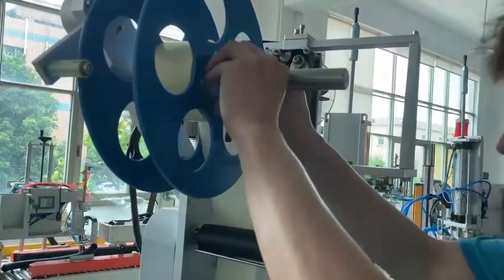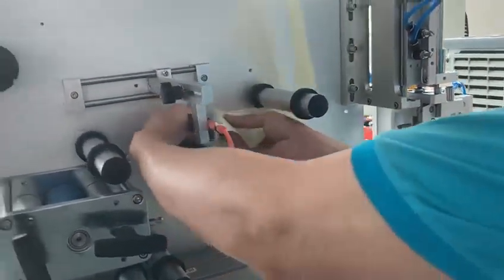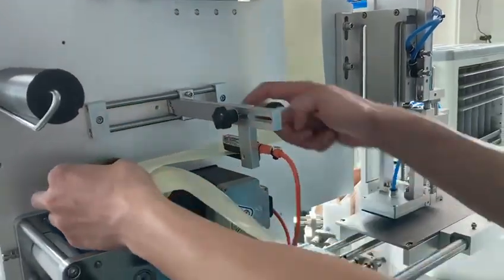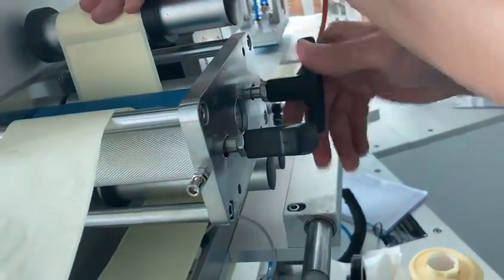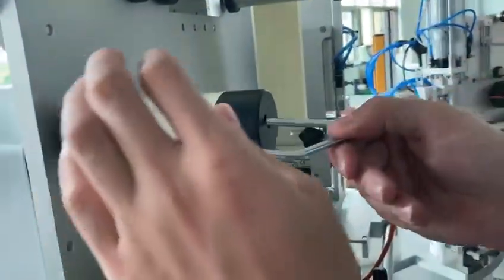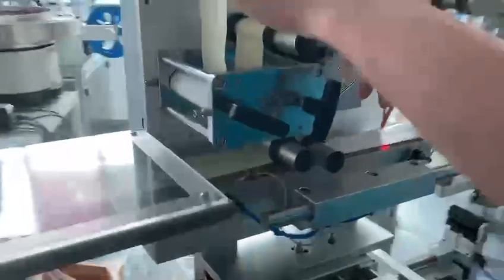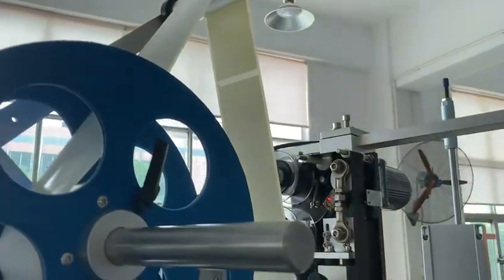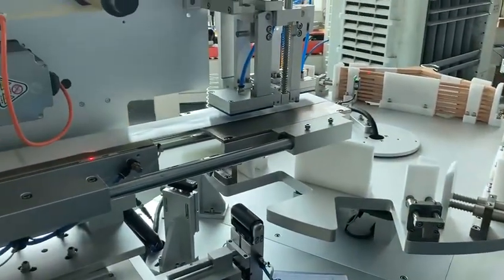Label roll threading tutorial for labeling #2 station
We are manufacturer &exporter for packaging machines, printing machines and mask machines.
For any enquiries ,please contact below.
Shenzhen Azone Machinery Co.,Ltd
Contact：Steven Phang
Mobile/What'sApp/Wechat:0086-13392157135